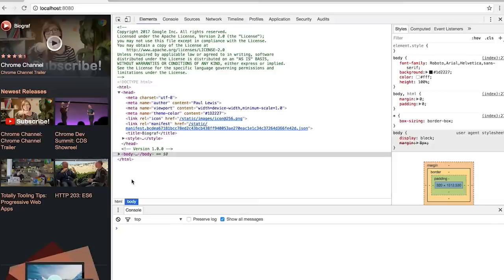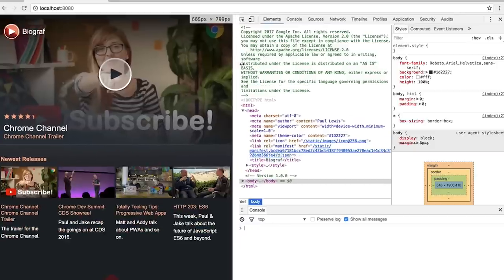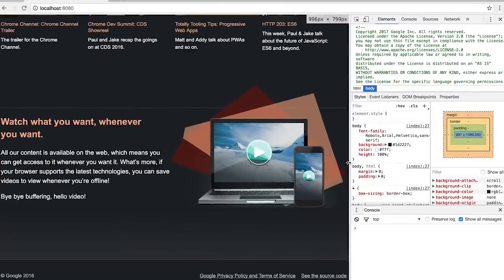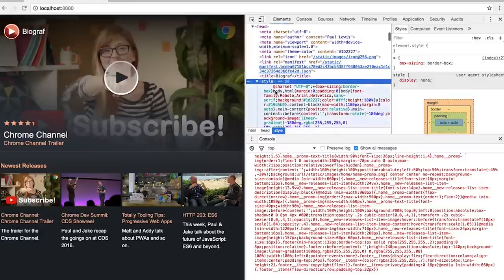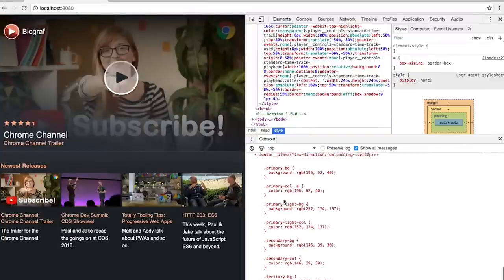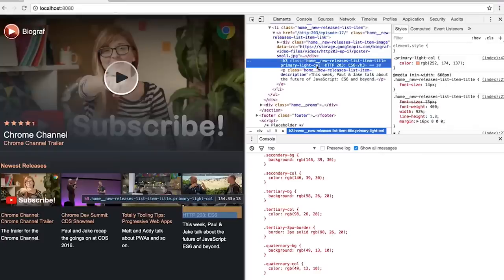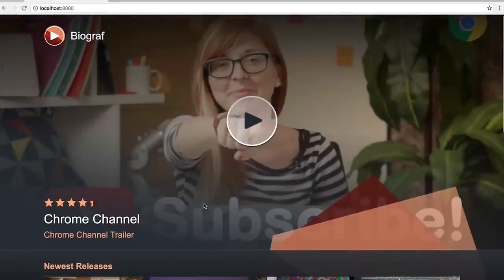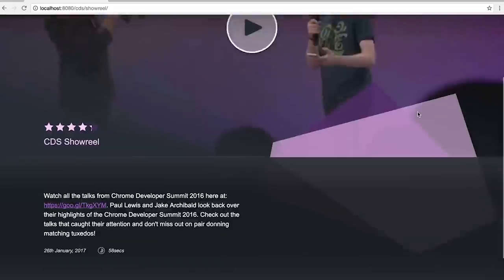Building a Media Player #8: Styles and Critical Render Path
Learn more about the sample video-on-demand media Progressive Web App on GitHub

Paul Lewis has got the styling of his media player in place and shows you around the code as he starts to build for mobiles